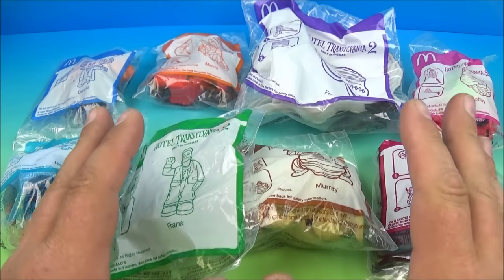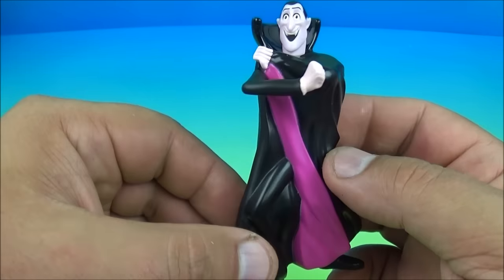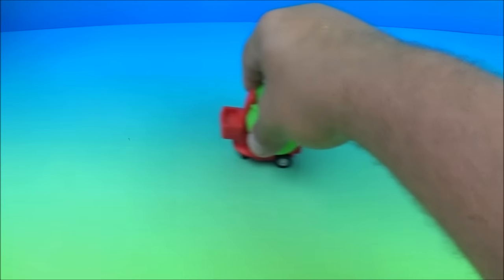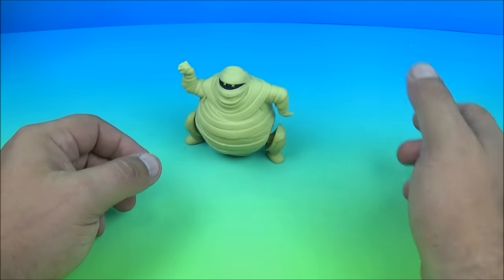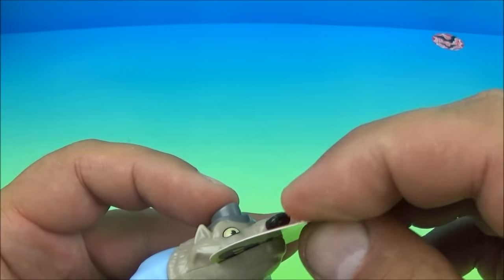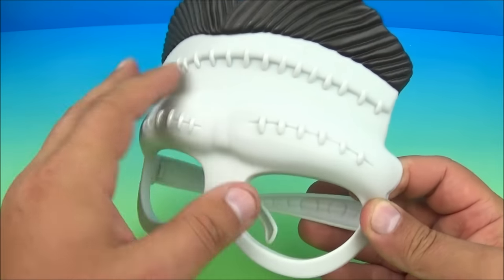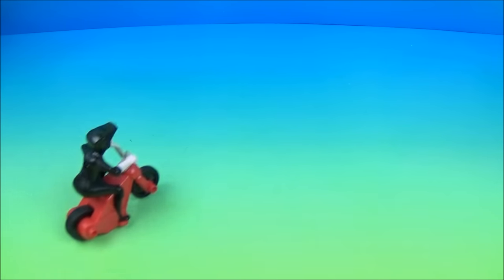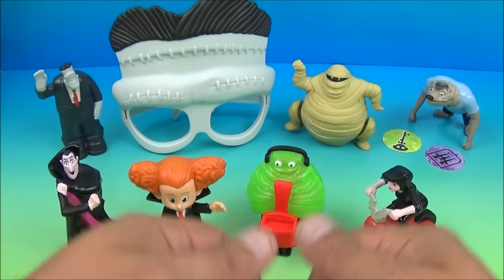2015 HOTEL TRANSYLVANIA 2 SET OF 8 McDONALDS HAPPY MEAL COLLECTION MOVIE VIDEO REVIEW